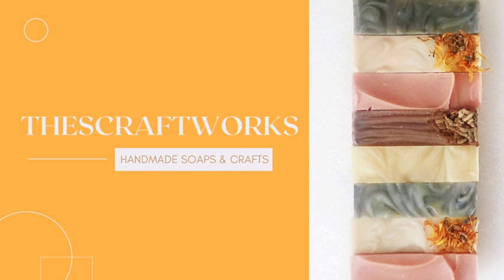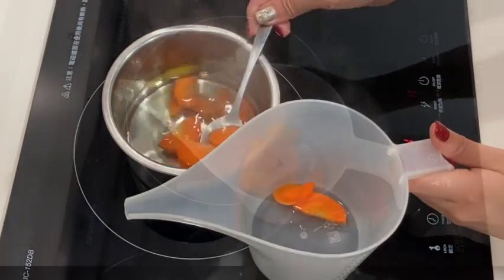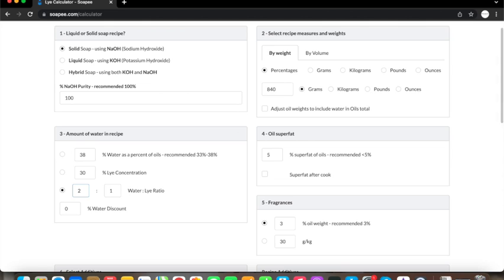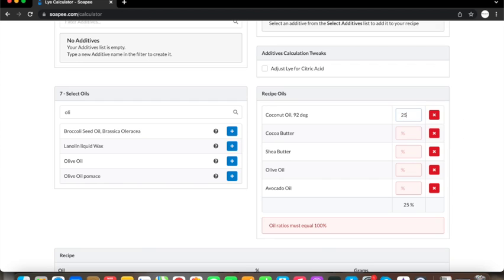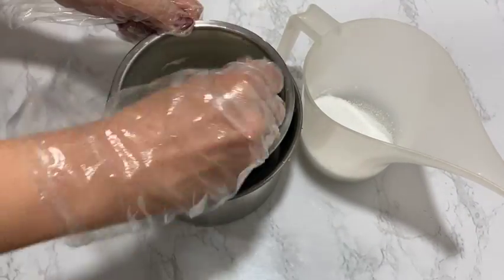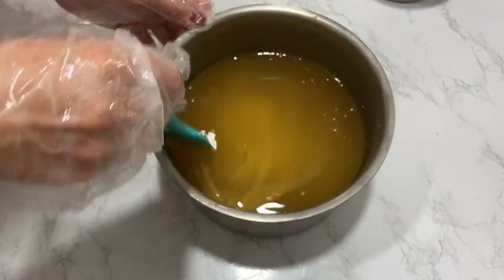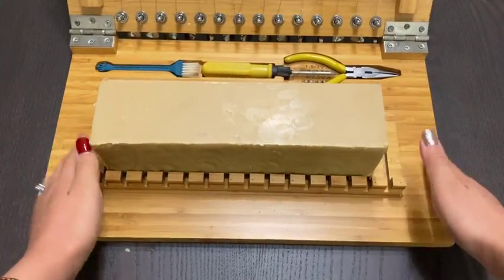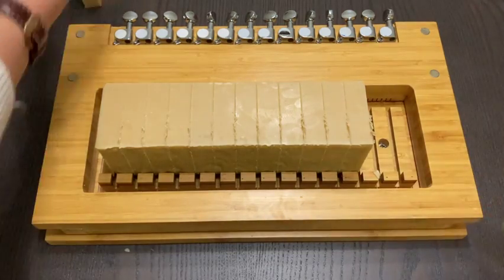Making baby soap with Breastmilk and Carrot Purée (Recipe included - FULL water substitution)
Making baby breastmilk soap with carrot as an additive - full explanation of the lye calculator is included showing you how to incorporate milk into soap. You can always substitute the water content with other types of liquids such as juice and coffee. The sugars and unique properties of the liquids will give your soaps a different feel and produces different kind of lather. Hope you enjoy the video!

Here is the recipe for this video:
50% Olive oil
25% Coconut oil
7.5% Shea butter
7.5% Cocoa butter
10% Avocado oil
1:2 lye to water ratio (water content substituted with breastmilk and carrot puree)
5% superfat
Essential oil blend: Lavender

Time Links to the video:
0:49 Preparing of carrot puree
1:17 Lye calculator and soap recipe
4:17 Dissolving of the lye into iced breastmilk
4:59 Mixing the lye solution with carrot puree
5:18 Mixing of the lye solution and the oils
5:51 Adding of essential oils
6:16 Pouring of the soap
7:05 Texturing of soap top
7:23 Cut of the soap